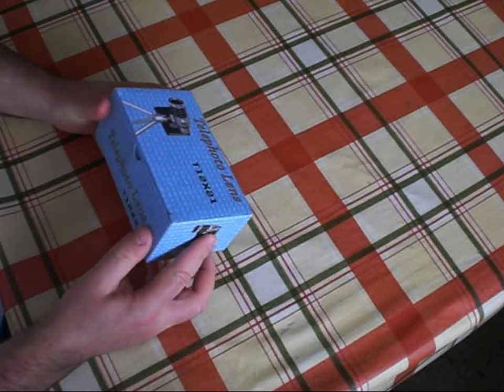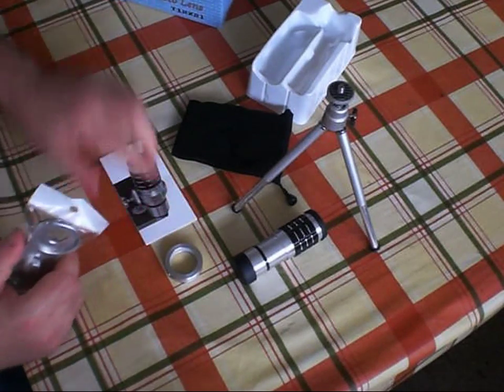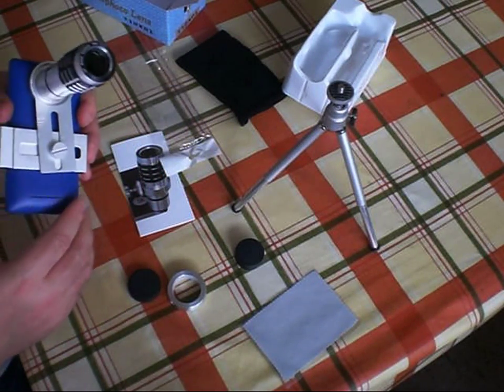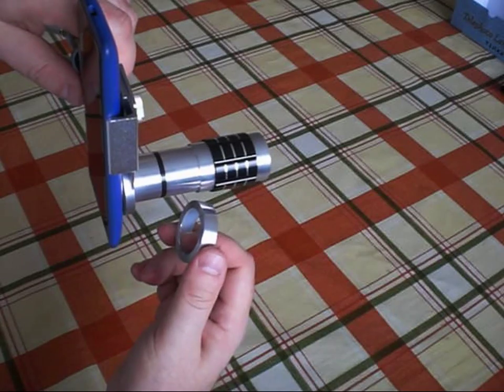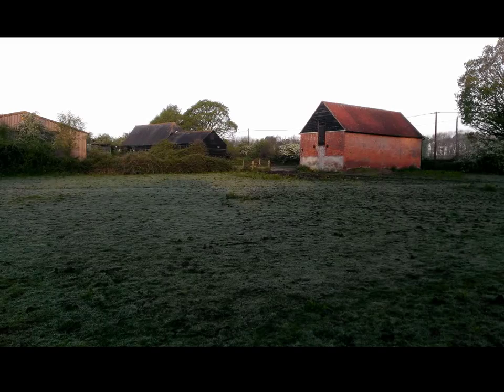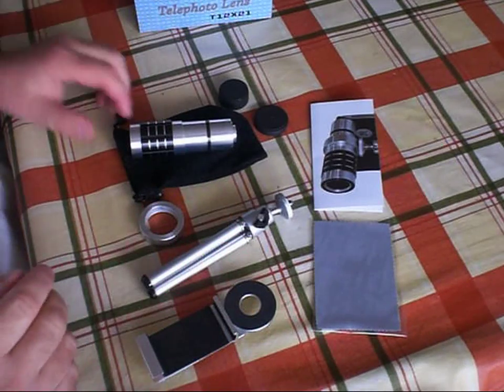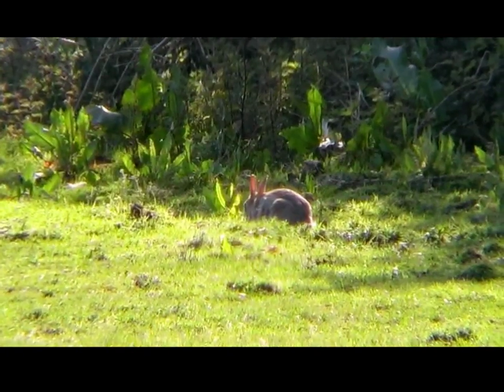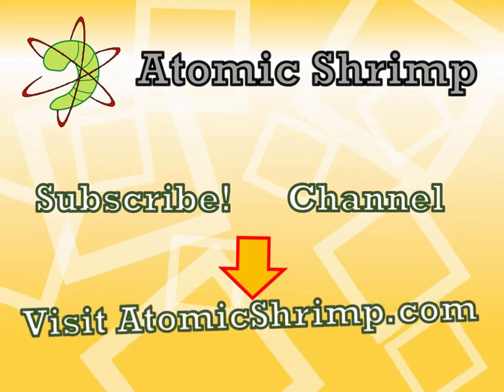Unboxing and review of universal 12x Telephoto lens for smartphones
This is a review of a telephoto lens accessory designed to be fitted to smartphones, promising 12x magnification and supplied with a mini tripod.

The product was purchased from BangGood.com - here's a link to the item